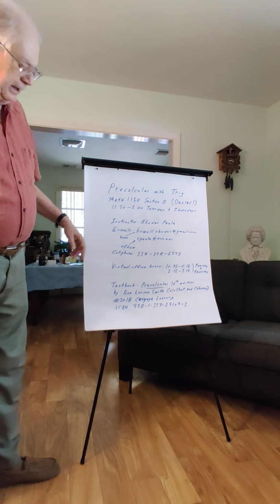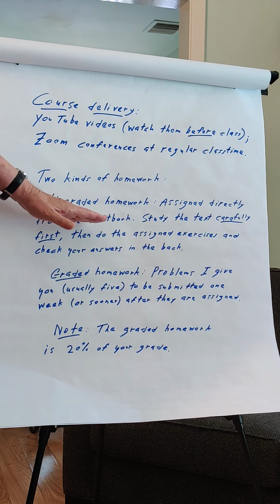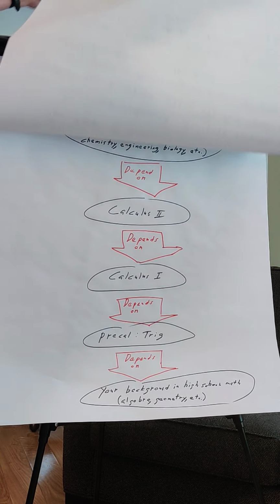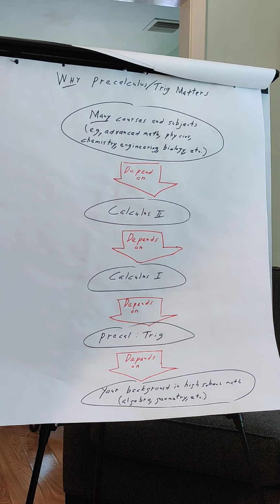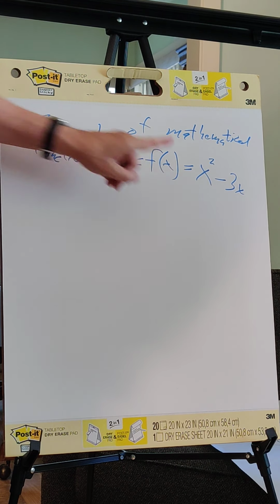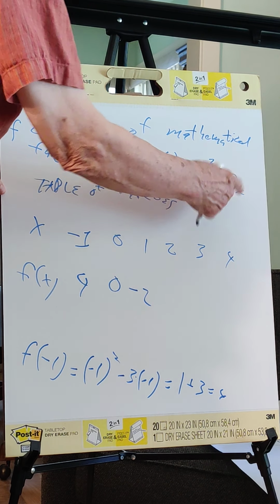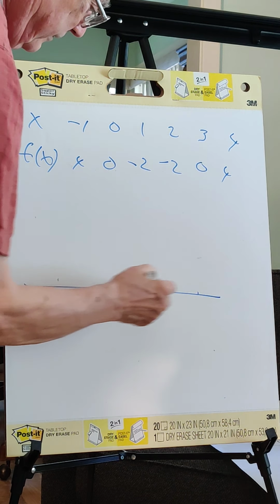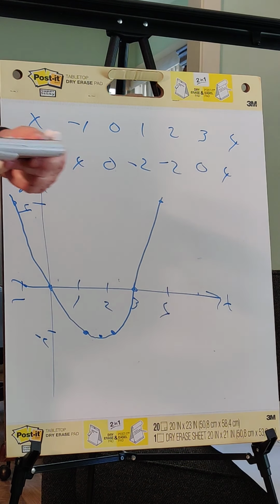Math 1150 D Orientation